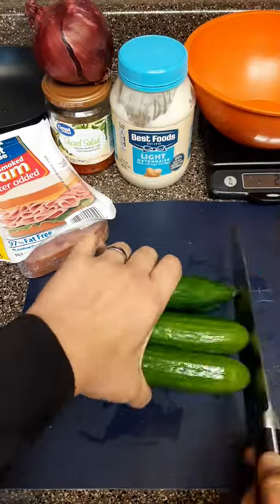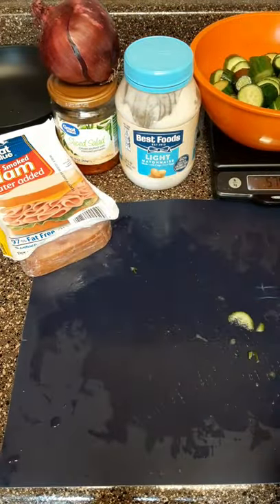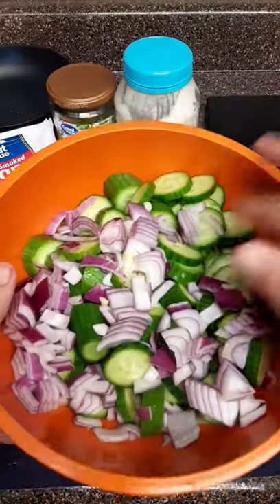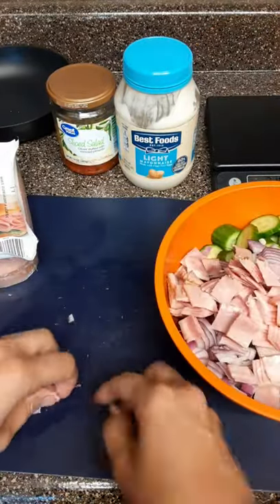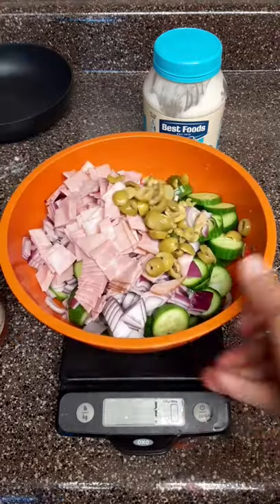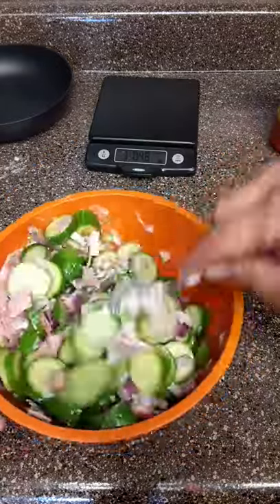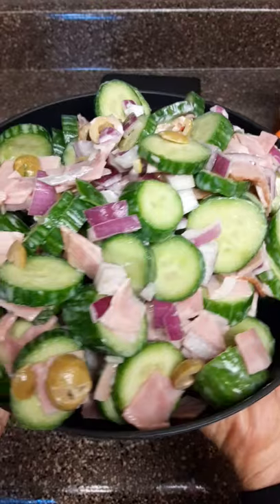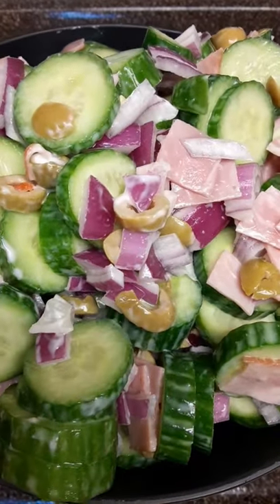LOW CAL CUCUMBER, HAM & OLIVES SALAD RECIPE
This easy, low calorie High Protein Salad recipe is great for breakfast, lunch, dinner, dessert or a snack! !
Great for humans counting calories, macros, doing IIFYM and flexible dieting.
Minimal cooking. It's super easy and takes less than 20 minutes to make.
This is a high-volume low calories meal that is filling.
If you are looking for budget friendly meals under 20 minutes and under 300 calories, We've got more coming.

Here's the recipe:
Fat Free Ham Deli Meat  - 4 Slices or 112 grams
Red Onion - 100 grams
Cucumbers - 600 grams
Olives - 30 grams
Light Mayonnaise 15 grams

Here's the approximate total macronutrients & Calories:
Calories: 298
Protein: 23 grams
Carbs: 29 grams
Fat: 10 grams

FOOD + NUTRITION
It is hard to  navigate diet and diet culture.
Not only are there too many diets to choose from - Paleo, Vegetarian, Vegan, Carnivore, Keto, Low-Carb, High Carb, Low-Fat, Intermittent Fasting ...to name just a few! There are also hundreds of celebrity diets, detoxes, cleanses, supplements ...AND an endless stream of fad diets to choose from...meanwhile, you’re just trying to live your life, be healthy, and not become totally obsessed over food in an unhealthy way.
I have 100% been on that roller coaster and it’s led me to a whole career dedicated to finding the simplest, most effective way for us to reach our goals.
The bad news is ...THERE IS NO ONE SIZE FITS ALL!
(I can tell you from personal experience and the experience of the  thousands of people I’ve worked with that everyone will respond differently to different types of diets)...
The good news...THERE ARE SOME UNIVERSAL TRUTHS when it comes to nutrition and how a human body responds.
The trick is finding the approach that is right for you! It is my mission to educate on those universal nutrition truths AND help you find the approach that fits your lifestyle and the physical body you’ve got!
Single mom of picky kids with no time for meal prep AND belly fat to lose? I got you!!!
Retired and can’t seem to get rid of that spare tire? I got you!!!
Trying to gain mass but can’t gain weight? I got you!!!
I promise that no matter how impossible your situation has seemed up to now there IS a solution.
Among the most successful approaches are Flexible Dieting (Also known as IIFYM or If It Fits Your Macros)...BUT counting calories, protein, fat and carbohydrate takes time and can put some people in a bad headspace. ...not to mention figuring out how many grams to get and which foods have what.
There is so much misinformation out there that it can make your head spin!

This is why I create simple systems for my students to follow that do not require counting macronutrients and calories because I’ve already done that for you. That way you can focus on the foods you love rather than spending your time and mental energy trying to figure out what you can eat or missing your favorite foods.
This video is a piece of ONE of those systems.